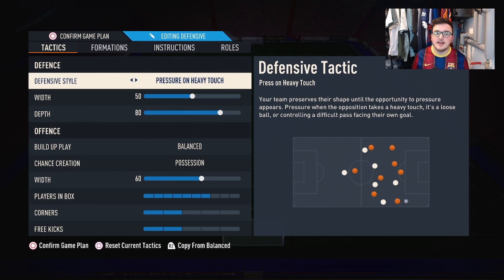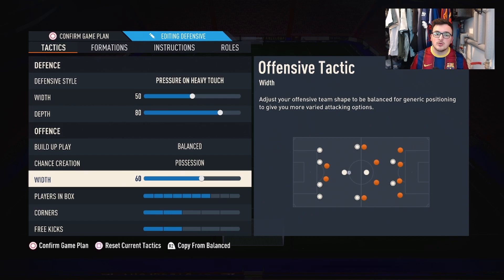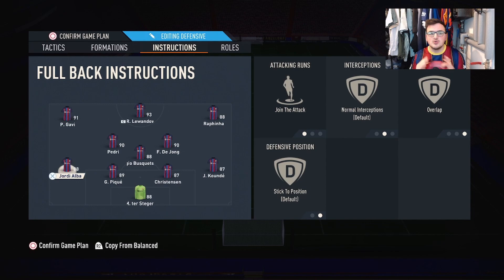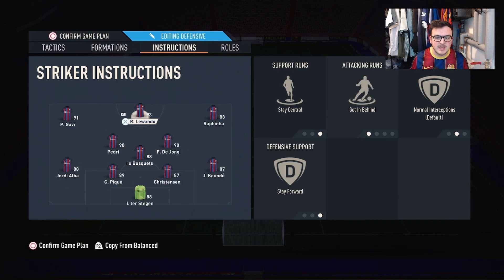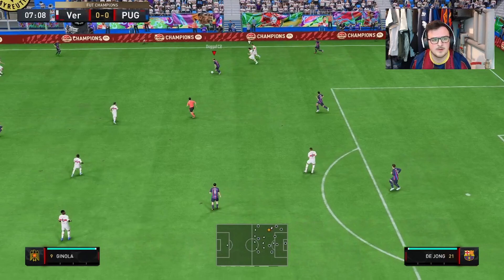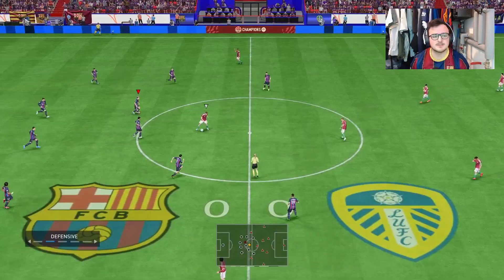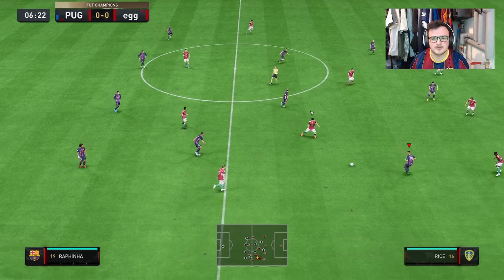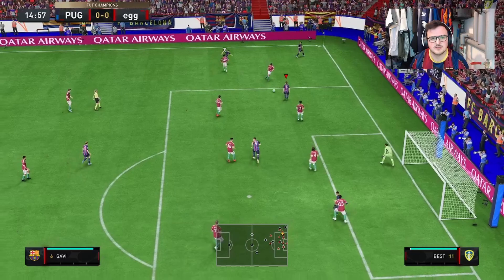HOW TO PLAY LIKE XAVI'S BARCELONA ON FIFA 23!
I Replicated Xavi's tactics for Barcelona in FIFA, and they are so good!